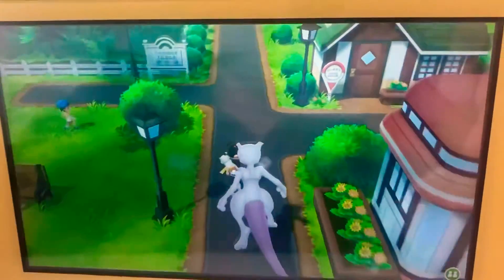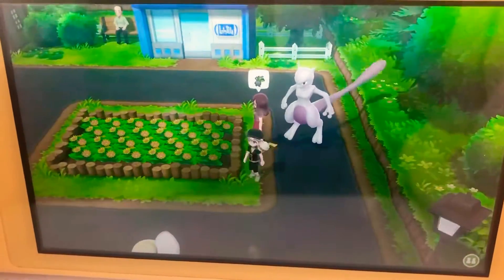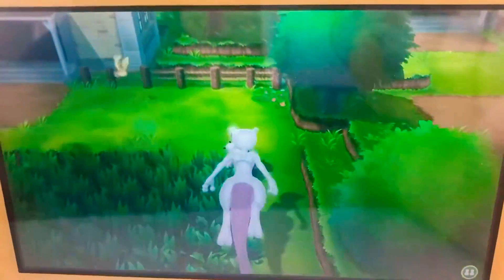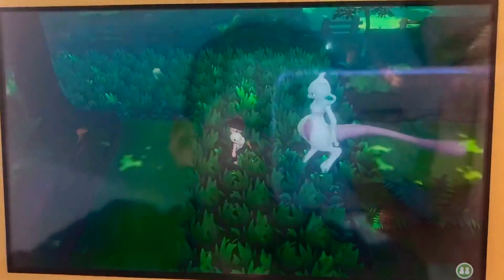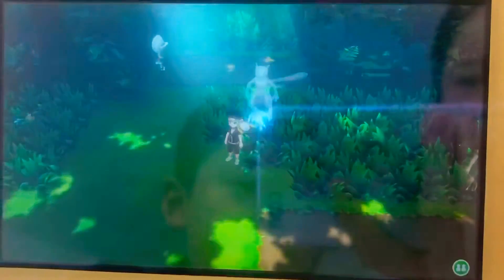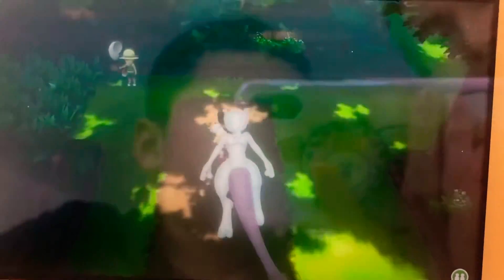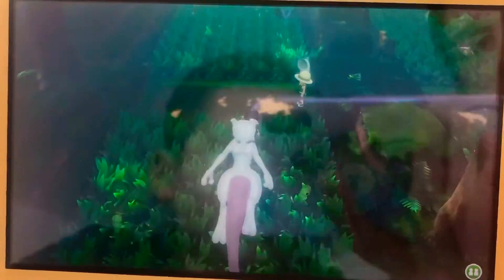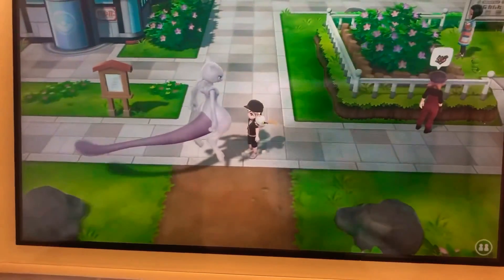How to pass Viridian forest let’s go pikachu and evee 🌲